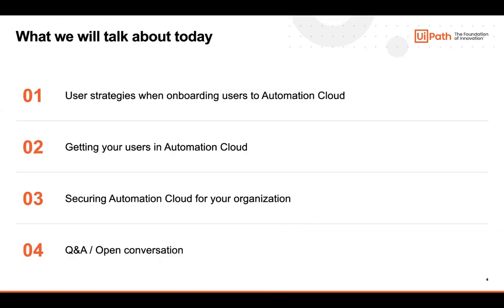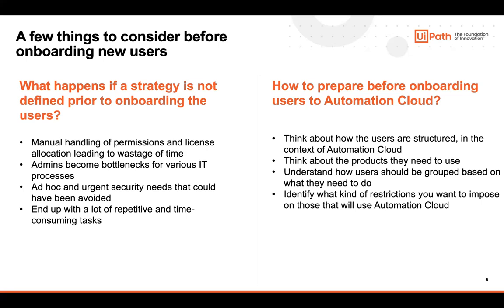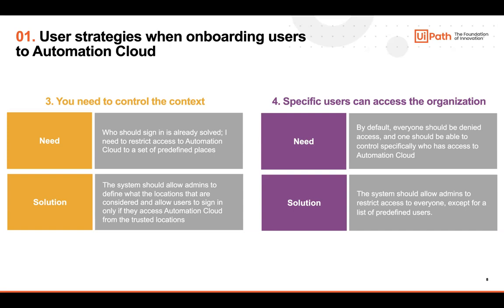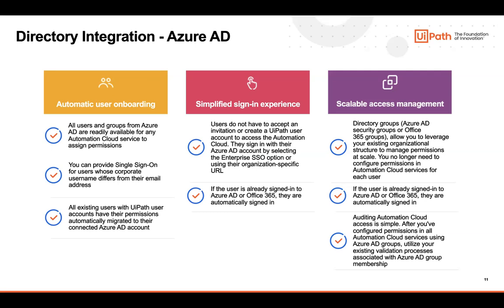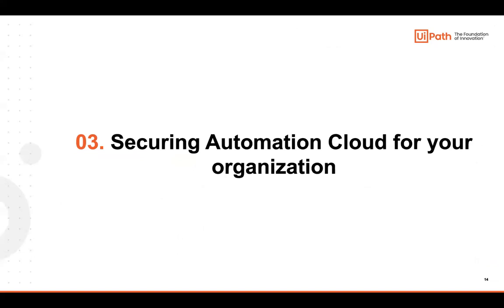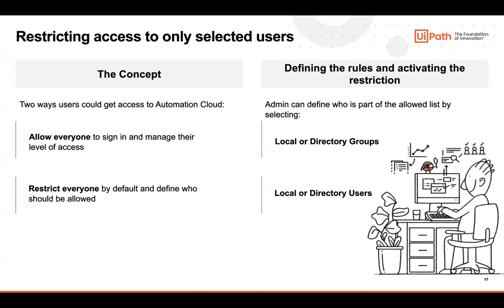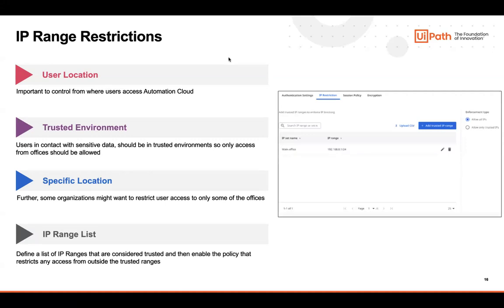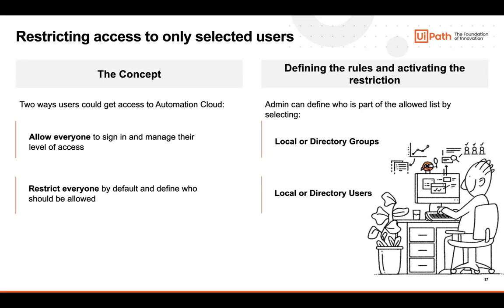Maximizing efficiency and security in large-scale automation rollouts with Automation Cloud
As organizations continue to digitize and automate their operations, the need for scalable, secure automation solutions becomes increasingly important. In this episode of the ongoing Automation Cloud – Best practices series, we will explore how Automation Cloud can be used to efficiently deploy automation at scale, and how integrating with Active Directory (AD) and Security Assertion Markup Language (SAML) can enhance the management and security of your automations.

⏭️Join us to watch our experts walk you through:

The benefits of using Automation Cloud for large scale automation rollouts
How AD and SAML can be used to authenticate and authorize access in Automation Cloud
Best practices for integrating AD and SAML with Automation Cloud
Case studies of successful large scale automation deployments using Automation Cloud and AD/SAML integration
By the end of this webinar, you will have a better understanding of how to leverage Automation Cloud and AD/SAML integration to streamline, secure and easily manage large scale automation deployments.

👨‍🦰Speakers:

Daniel Buca, Senior Product Manager, UiPath

This session was aired Live on 9th March as part of Automation Cloud Best Practices series.